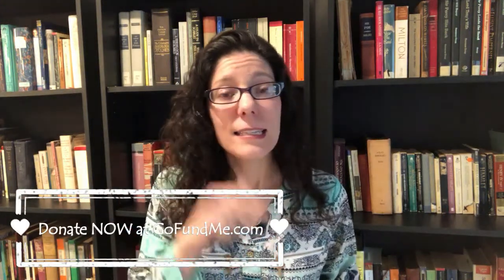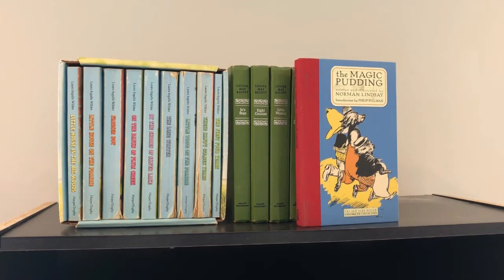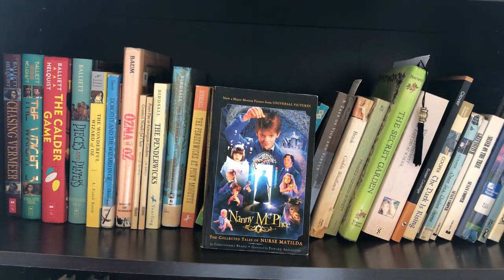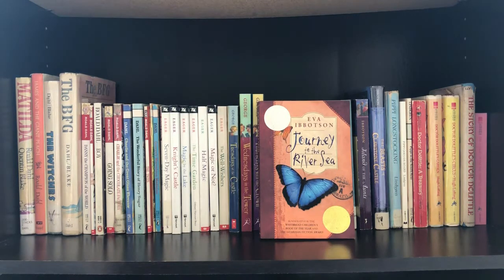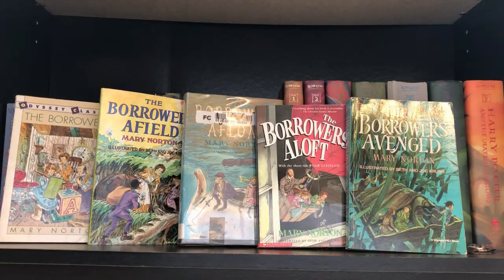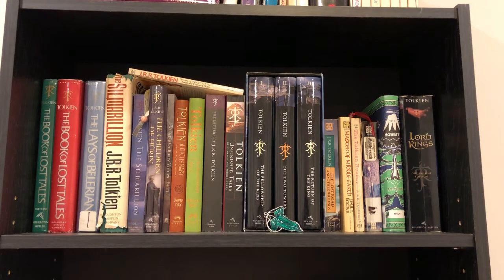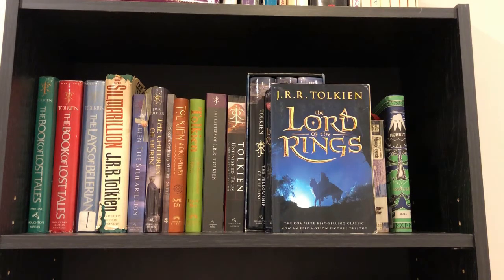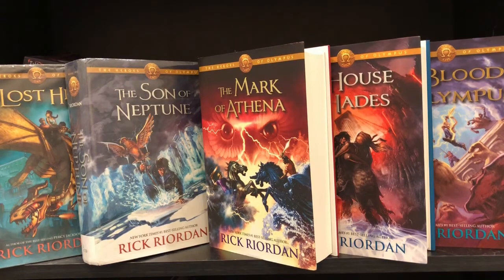Favorite Books: 2018 Bookshelf Tour, Part 8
(The Books for MKs Charity organization had to close in 2020. There are still some older videos asking for donations to the charity, but the charity has closed and is no longer accepting donations. Thank you.)